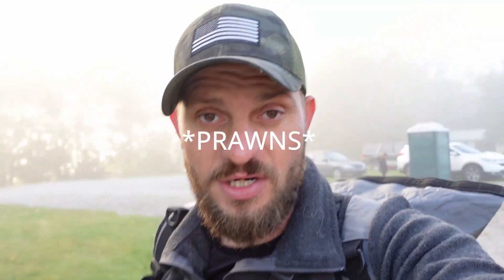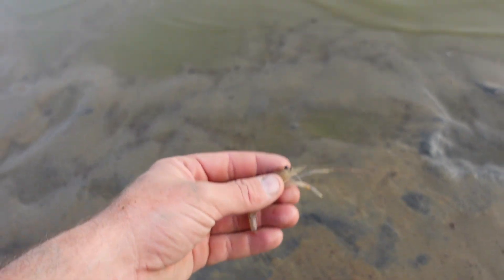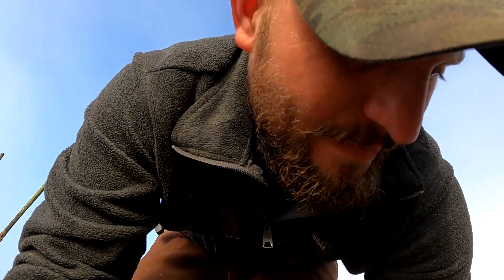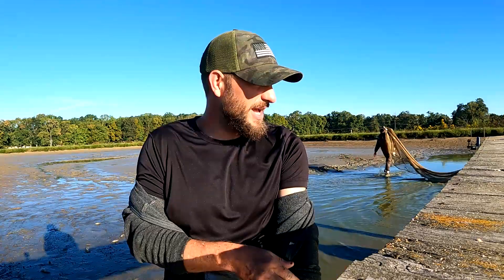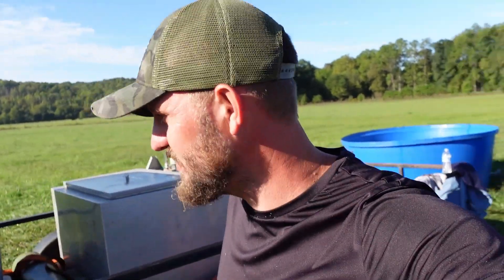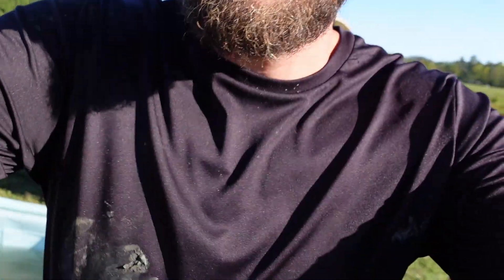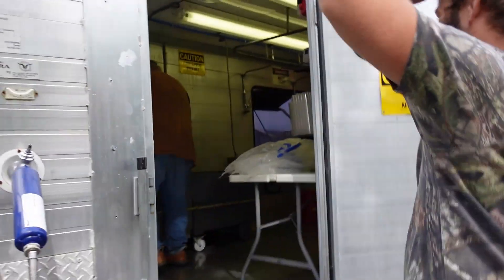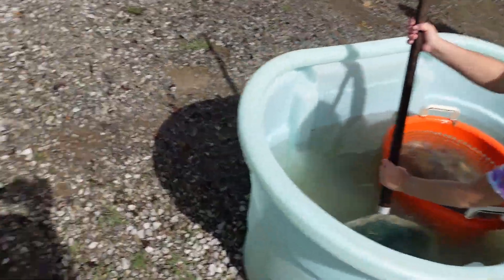Fresh water shrimp harvest, how to farm shrimp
The freshwater shrimp harvest of Kentucky, today we show you how to harvest freshwater prawns and an inside look on how we farm shrimp from start to finish here in the United States of America, it can be a tricky process in our area due to the cold weather months but can be done and is a lucrative business. Also, one of the most delicious farm to table foods grown in our back yards.

             *To Weather a Storm - Dan Lebowitz
             *Green Green Garden - Chris Haugen
             *Birdseye Blues - Chris Haugen